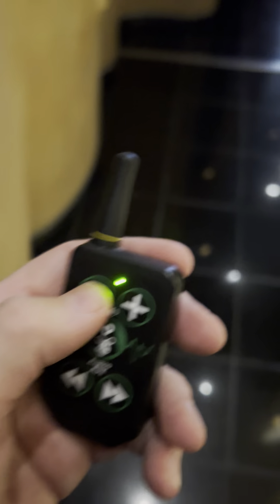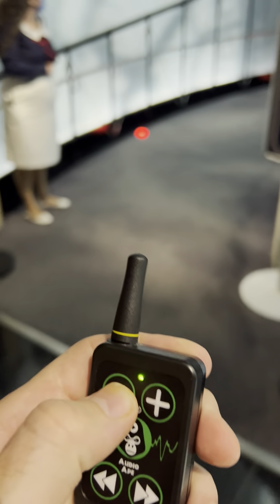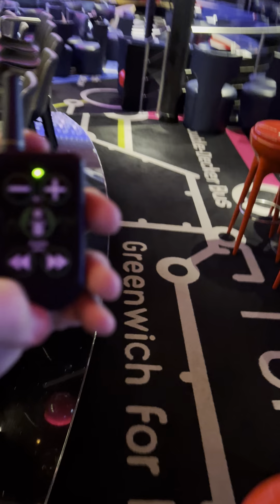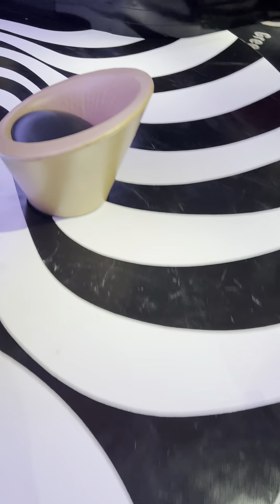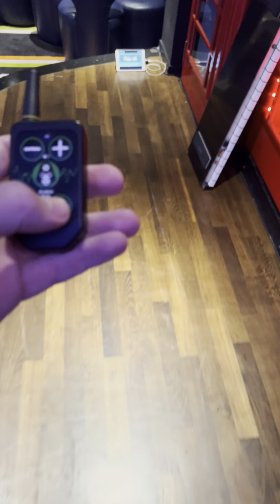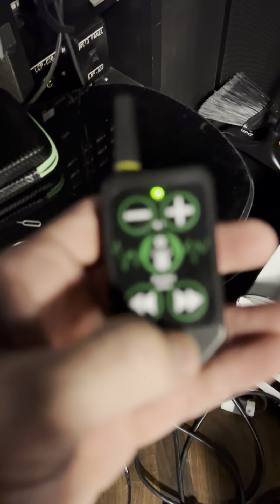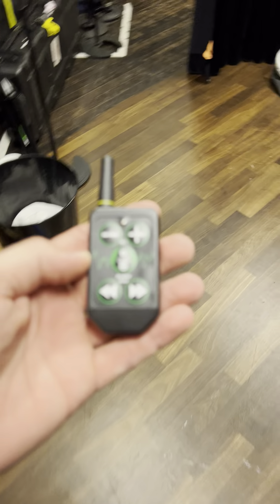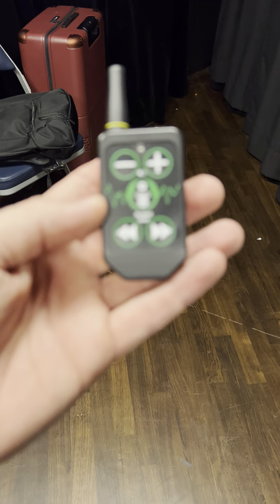Better range than any system... but we aren't done yet!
This is the latest build of Audio Ape Pro and a demonstration of its range.

We are working at making more small design changes before shipping. These changes will bring the range to ludicrous levels never seen by a show remote before.

Those of you with preorders, please be patient. We only just got our CPUs and we need to do this final improvement on range.

Just a few more weeks and you will get an incredible range that will deliver your commands in the most extreme ranges and high traffic wireless conditions.